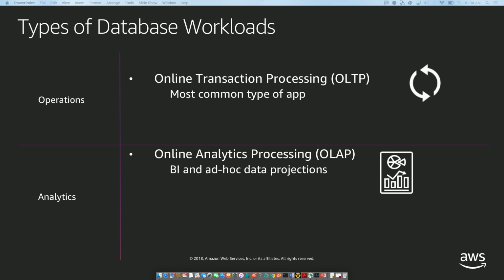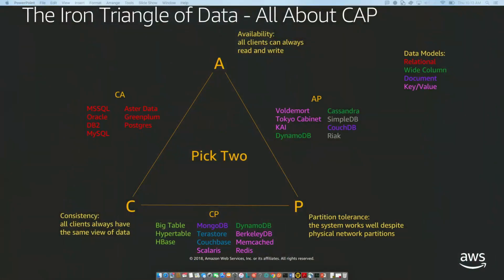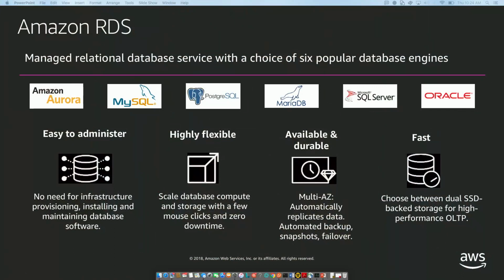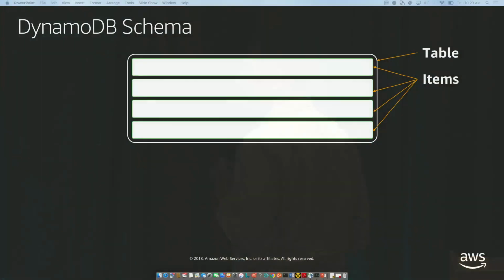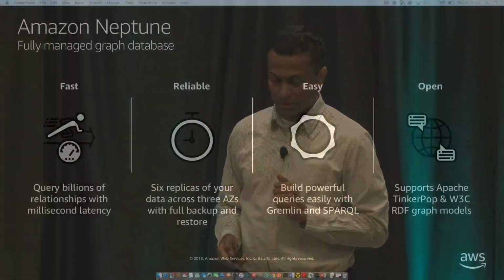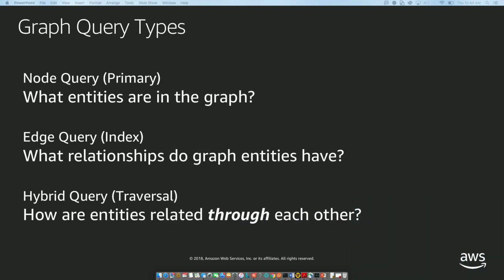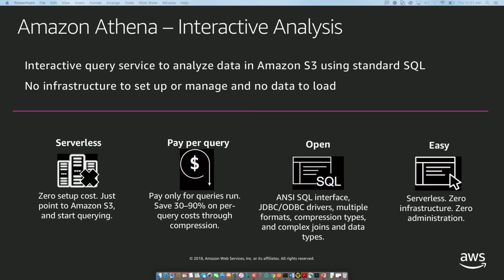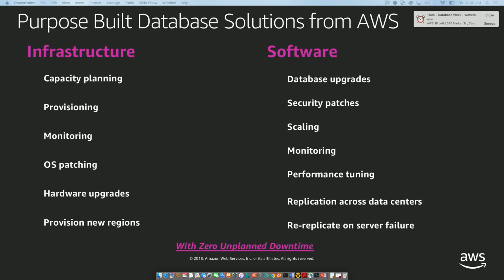Matching the Database to the Workload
Srinivas Margasahayam – Solutions Architect Manager, EDU, AWS

In this session, we dive deep into what databases to use for which components of your application. Learn how to evaluate a new workload for the best managed database option based on specific application needs, such as data shape, data size at limit, computational requirements, programmability, throughput, and latency. Also learn about the ideal use cases for relational and non-relational database services, including Amazon Aurora, Amazon DynamoDB, Amazon ElastiCache for Redis, Amazon Neptune, and Amazon Redshift.

Level 300